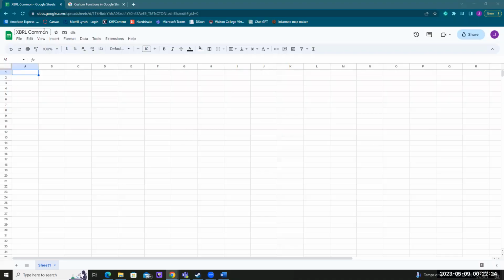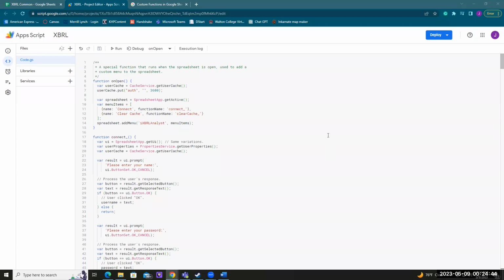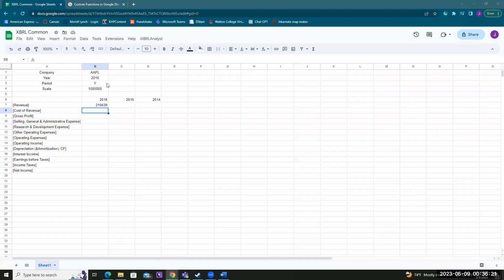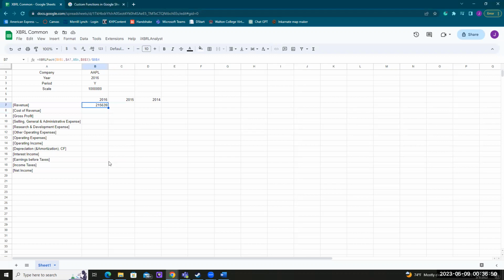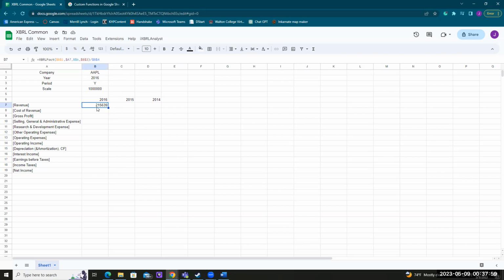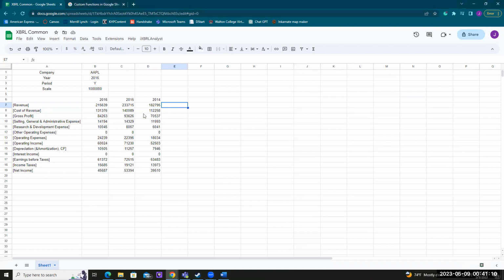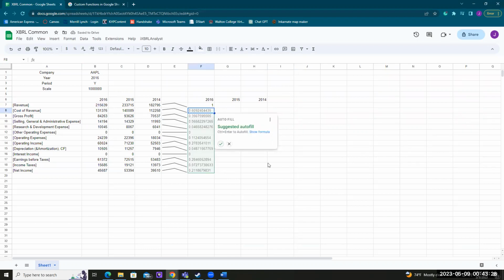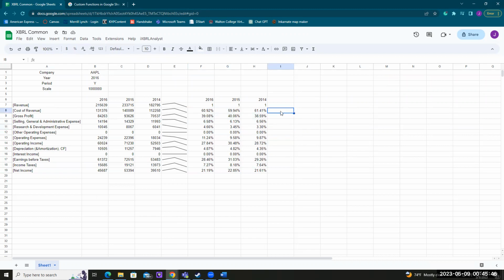Lab 8-1 video file